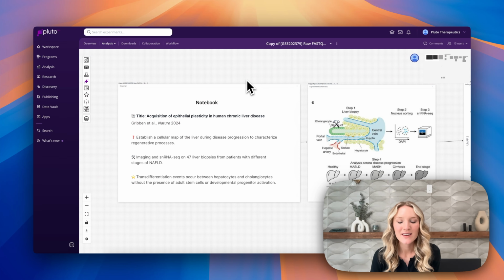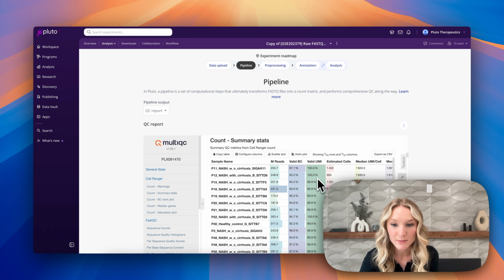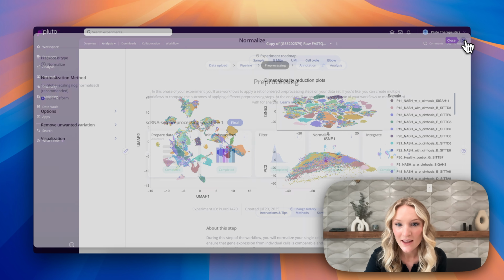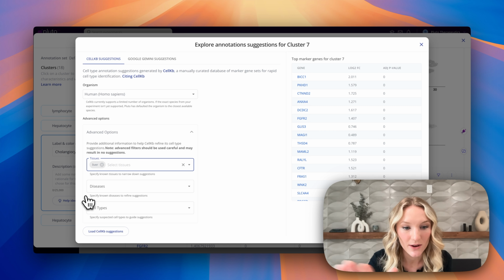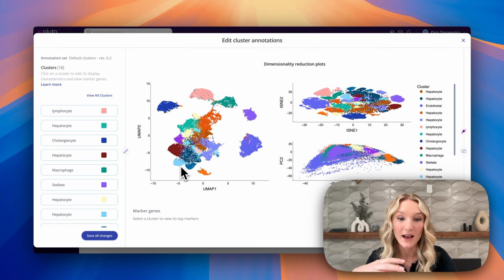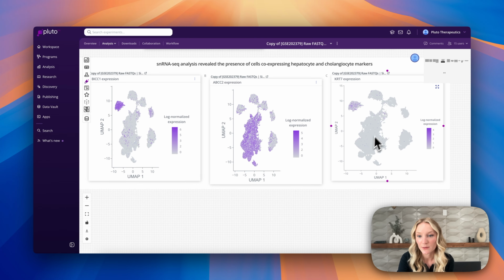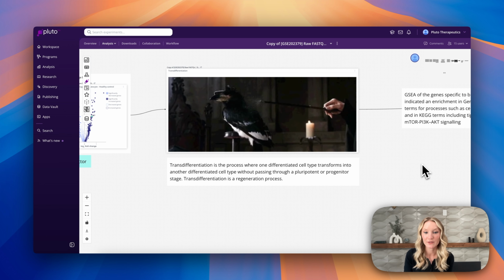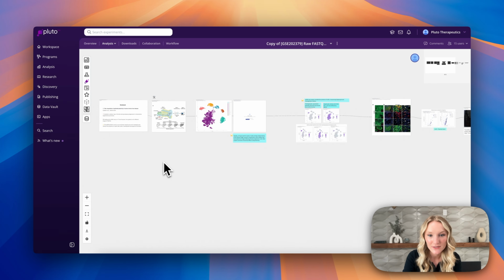Case study: Uncovering regenerative processes of the human liver in NAFLD with scRNA-seq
In this video we cover Acquisition of epithelial plasticity in human chronic liver disease and explore how the authors used single-nucleus RNA-seq to uncover regenerative processes in the liver during disease progression.
We share scRNA-seq analyses run on Pluto in minutes, and demonstrate how to utilize the Pluto Canvas to map out scientific stories.

1:20 scRNA-seq pipeline overview
2:02 Filtering & normalization
3:44 Cell type annotation
7:14 Results
9:35 Differential expression between clusters
11:55 Using the canvas to map out a story